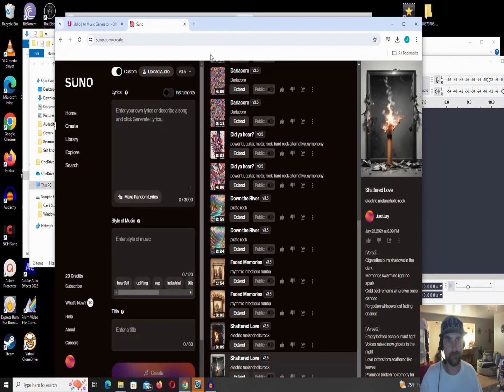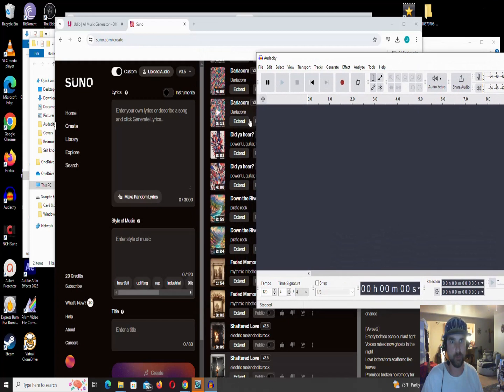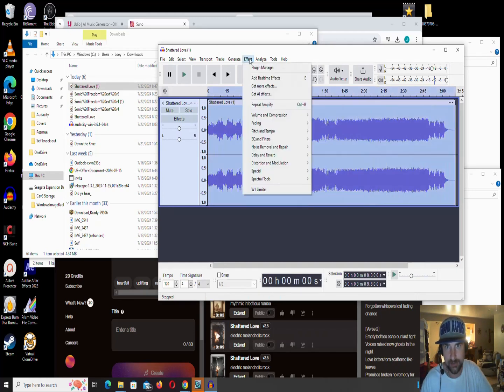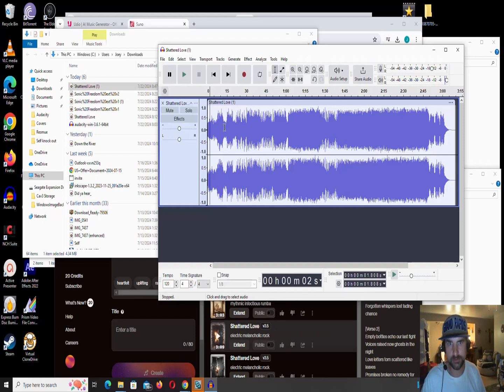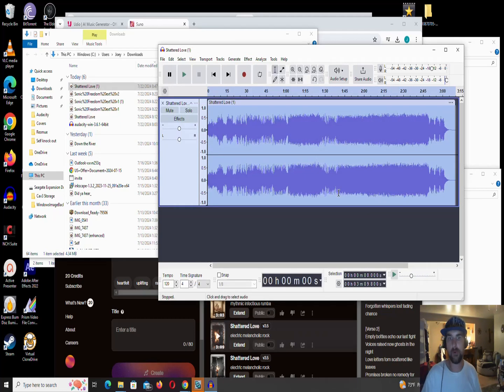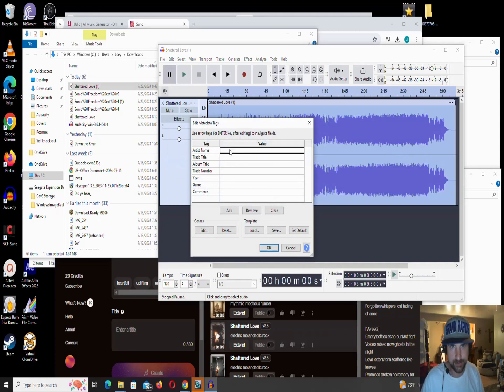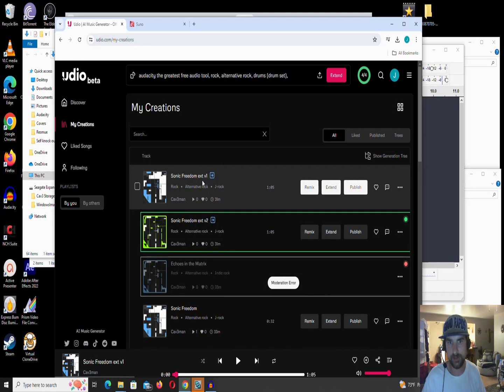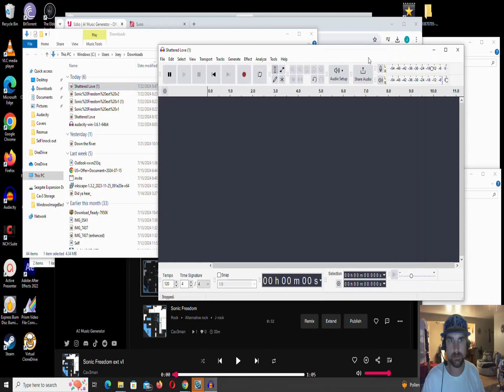AI Music with Audacity *FREE* Take Suno and Udio to the next level!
In today's video, I'll be demonstrating how you can take take Suno and Udio to the next level using free software tools. Whether you're an aspiring musician, a tech enthusiast, or just curious about AI in music, this guide will show you how to easily enhance your AI music creations.